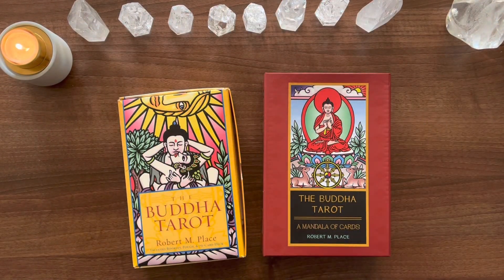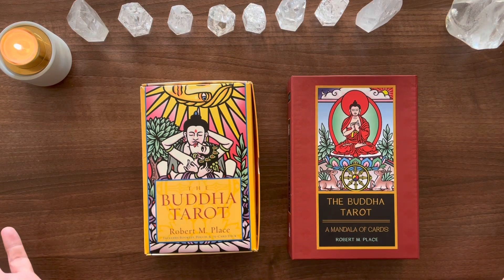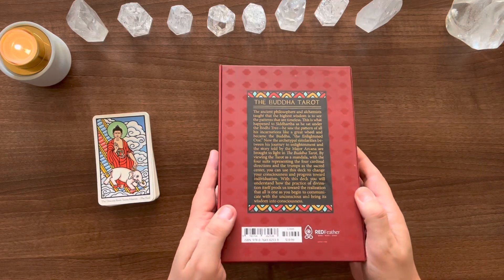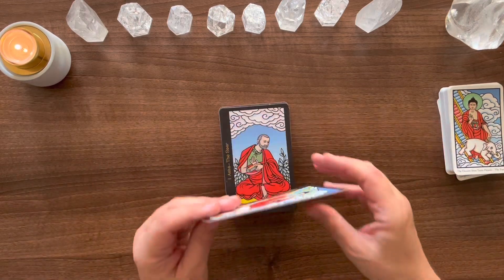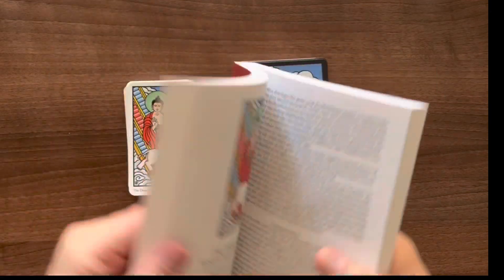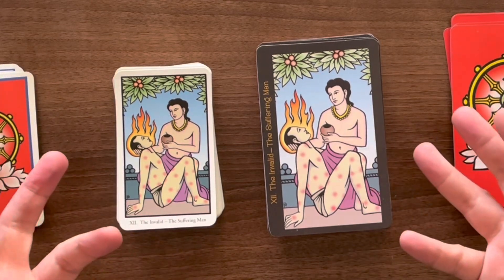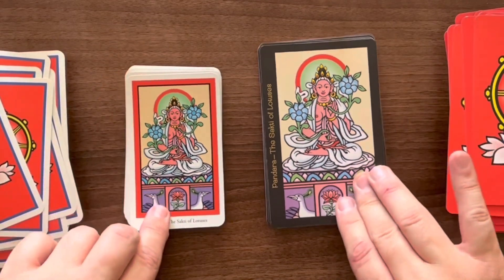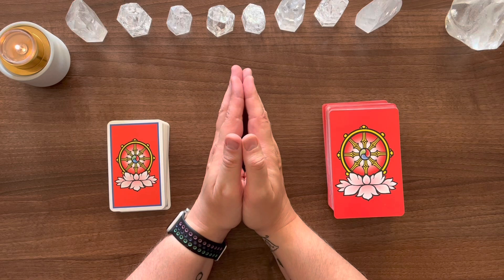The Buddha Tarot ~ Both Editions Side by Side